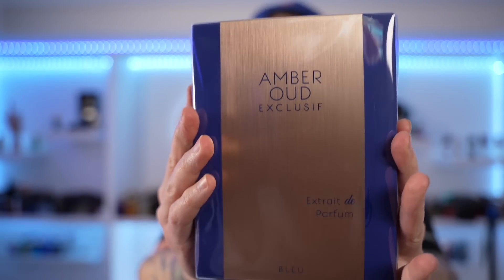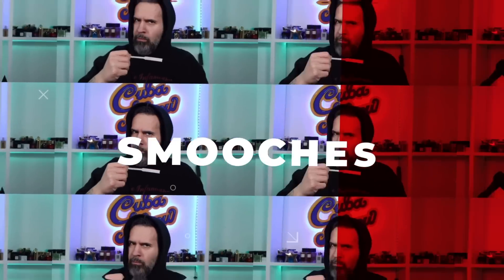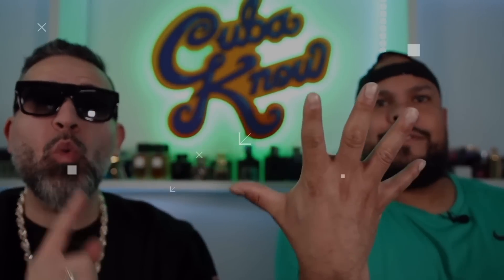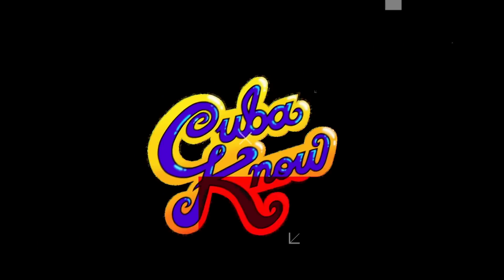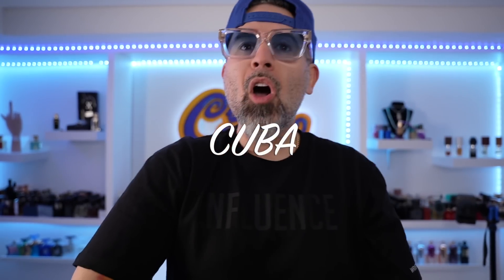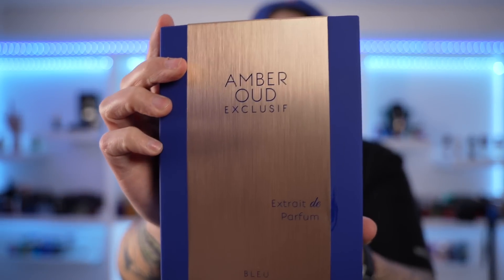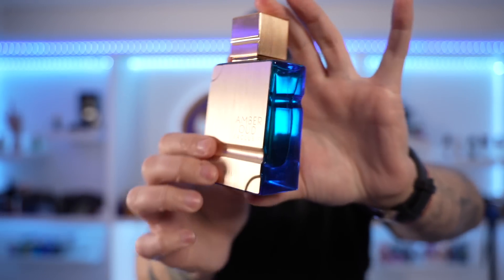THIS PARFUMS DE MARLY LAYTON CLONE IS AMAZING// HARAMAIN AMBER OUD EXCLUSIF BLEU EXTRAIT DE PARFUM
LINK UP WITH ME AT:

Instagram Fragrance: Cubaknow
Instagram Jewelry: Cuba_knows_jewelry
Tiktoc: therealcubaknow